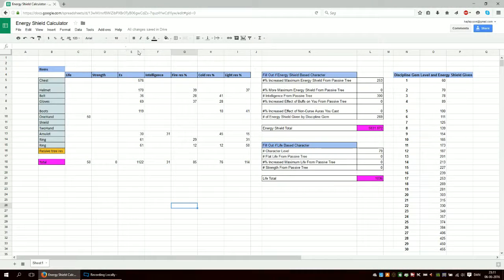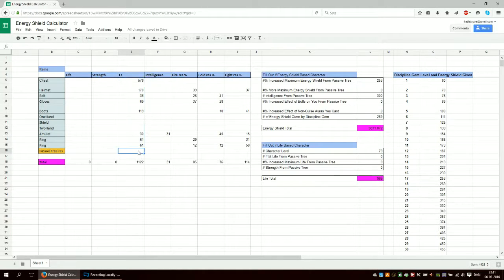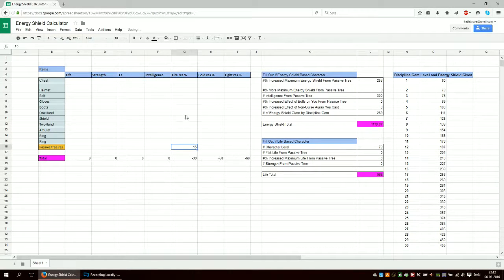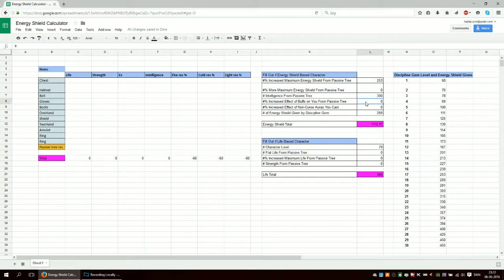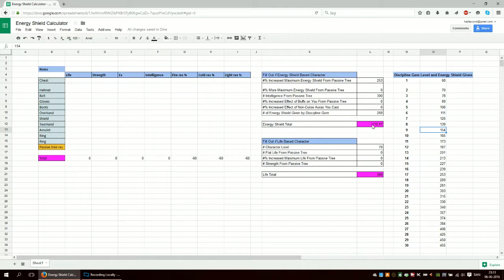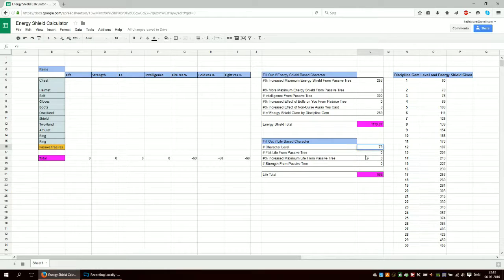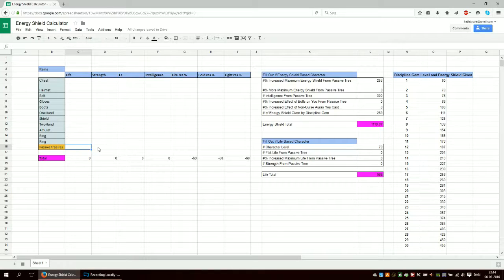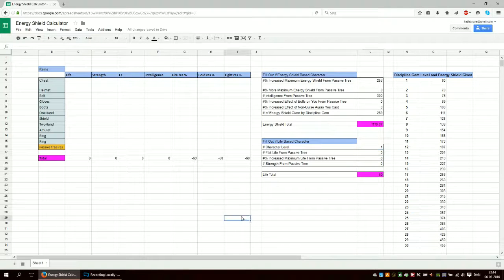Path of Exile 2.3: Energy Shield And Life Total Spreadsheet tutorial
This is just a tutorial to the spreadsheet I made to calculate the stats I get in-game before buying them from poe.trade.